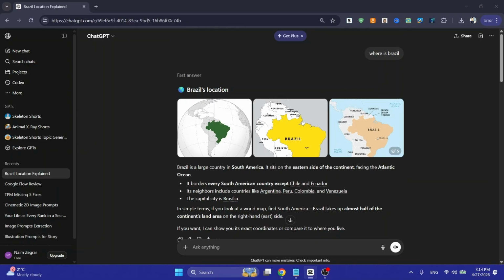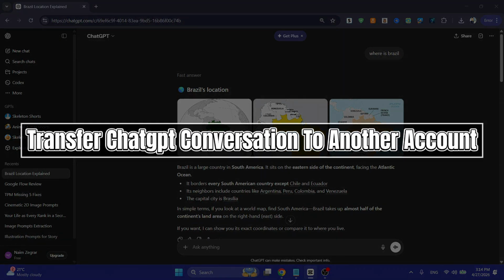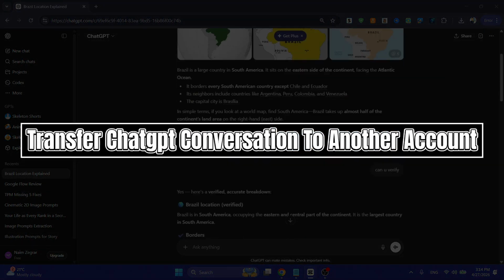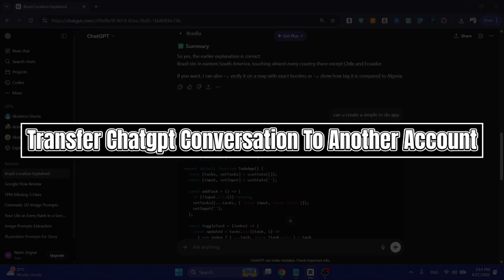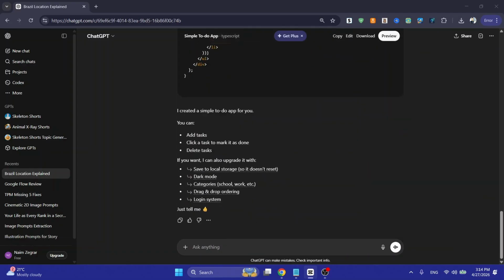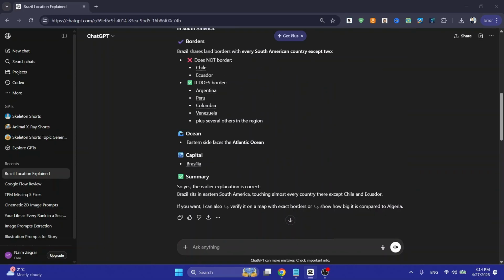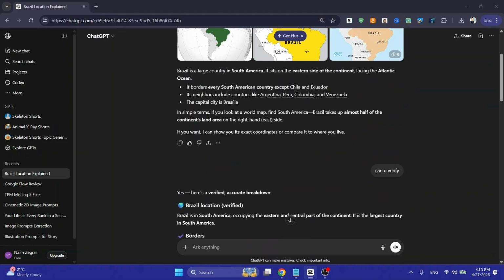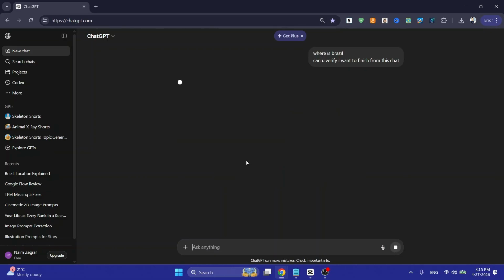How To Transfer Chatgpt Conversation To Another Account (2026) Full Guide!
In this video, I'll show you How To Transfer Chatgpt Conversation To Another Account